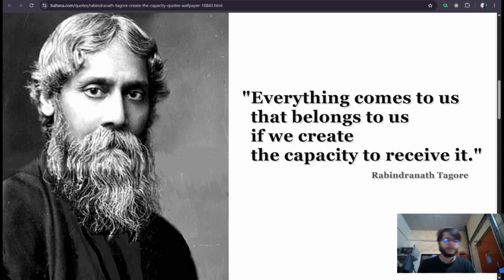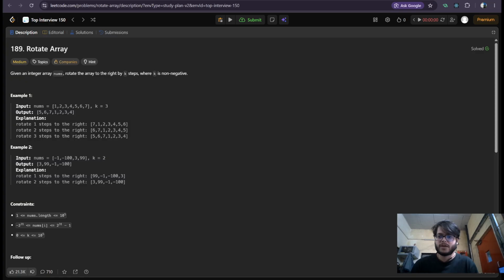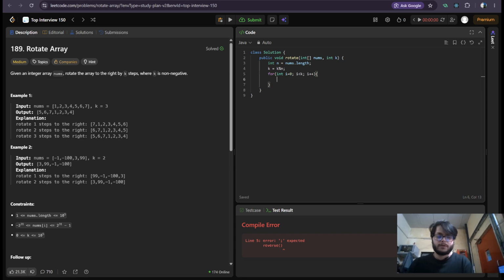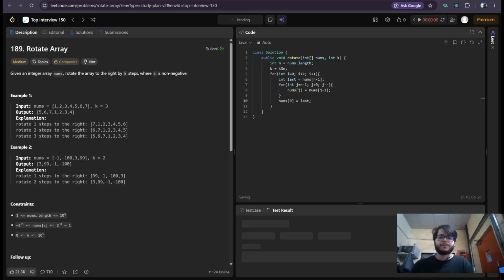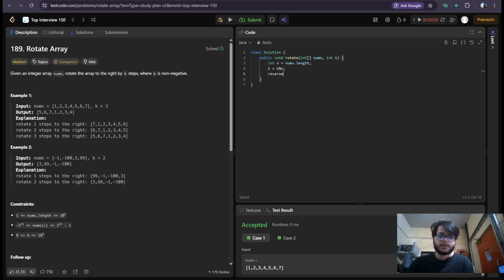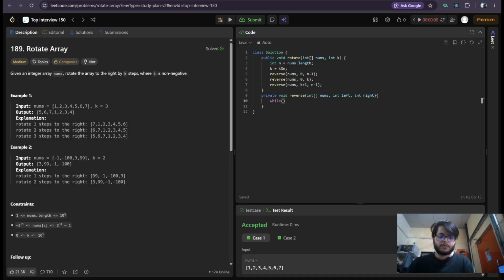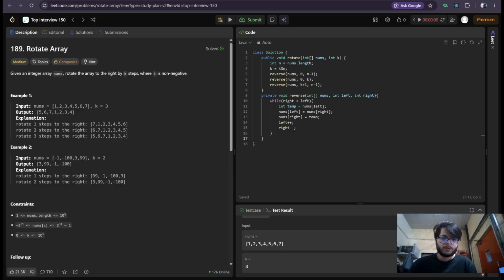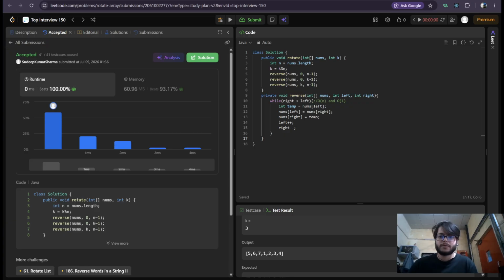Day 6/150 | LeetCode 189 - Rotate Array | Java | DSA Journey | Becoming Sudeep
I'm documenting my journey to become the best version of myself and prepare for Software Engineering roles at top product-based companies by solving the LeetCode Top Interview 150 questions—one problem at a time.

📌 Today's Problem

✅ LeetCode 189 – Rotate Array

🎯 In this video, I cover:

⚡ 3-Reverse Algorithm (Optimal)
Java Implementation
Dry Run
Time & Space Complexity
Key Takeaways

📚 Approaches Covered
1️⃣ Brute Force

Rotate the array one position at a time and repeat the process k times until the desired rotation is achieved.

Time: O(n × k)
Space: O(1)

2️⃣ Optimal — 3-Reverse Algorithm

Reverse the entire array, then reverse the first k elements, and finally reverse the remaining n − k elements to achieve the rotation in-place.

Time: O(n)
Space: O(1)

💡 Key Learning

The 3-Reverse Algorithm is one of the most efficient in-place array manipulation techniques. Instead of shifting elements repeatedly, it cleverly uses three reversals to rotate the array in linear time with constant extra space—making it a favorite interview approach.

"Everything comes to us that belongs to us if we create the capacity to receive it."
— Rabindranath Tagore

Every problem solved is another step toward becoming a better engineer.

🚀 My Goals

✔ Solve the LeetCode Top 150 Interview Questions

✔ Crack Software Engineering Interviews at Top Tech Companies

✔ Build in Public & Stay Consistent

If you're preparing for coding interviews, improving your DSA skills, or simply love programming, let's learn and grow together.